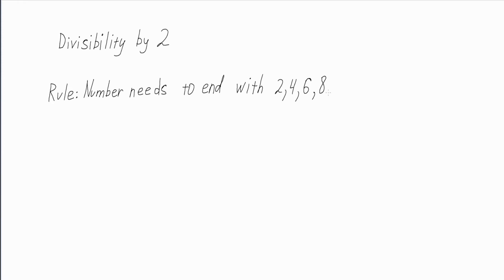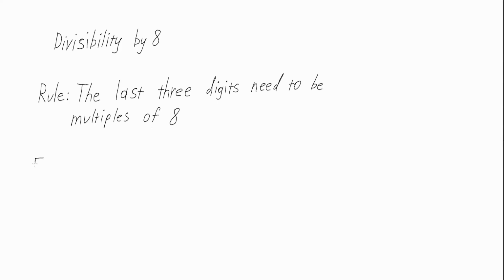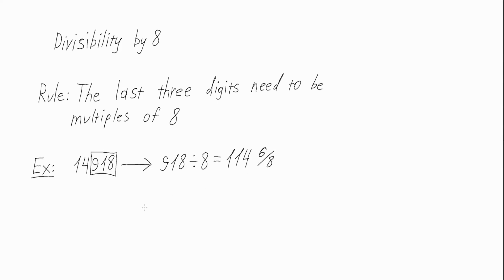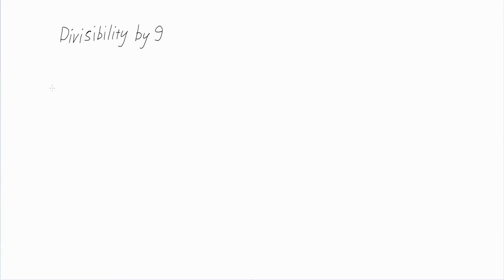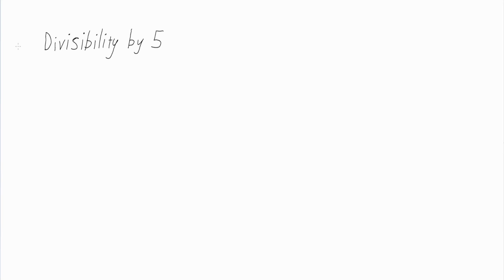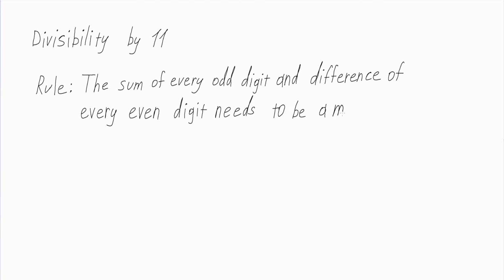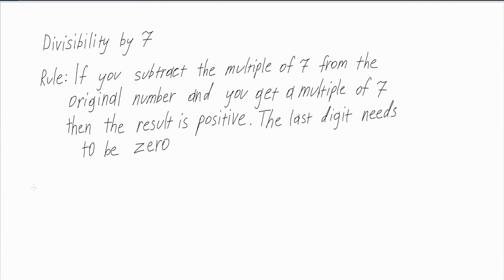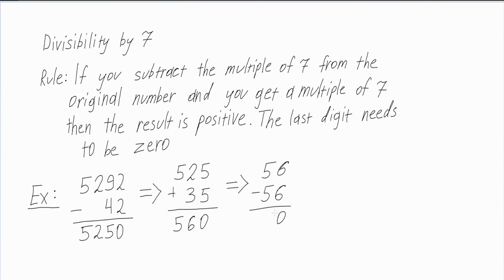21: Divisibility (Mental Math And Math Tricks )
This video is a part of Mental Math And Math Tricks Course. In this course you will learn how to do arithmetic calculations using only you head without the use of a calculator and other interesting math concepts.

The concepts which this course covers can be mastered only by practicing. There will be a app coming out soon which allows to master the concepts covered in this course.